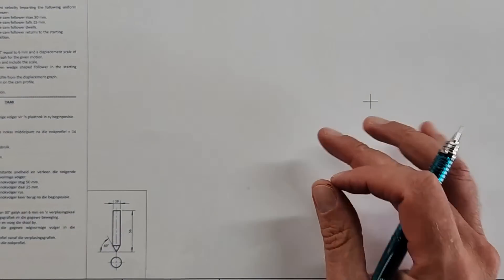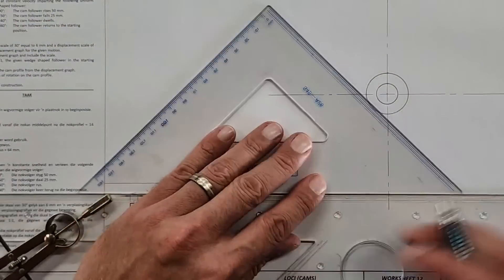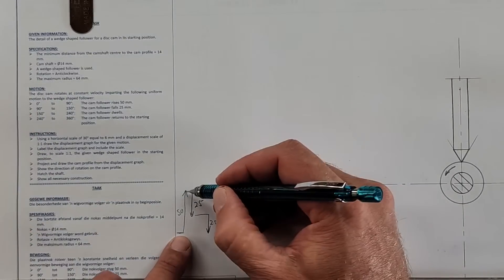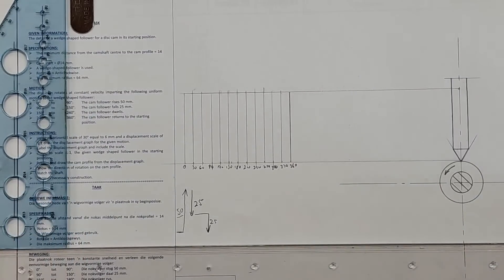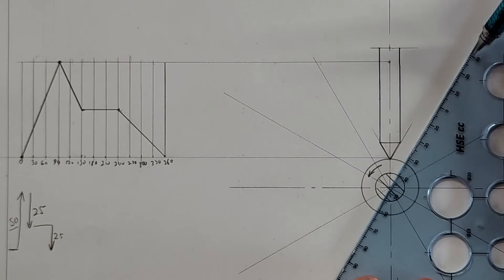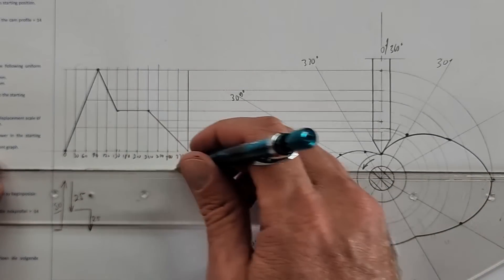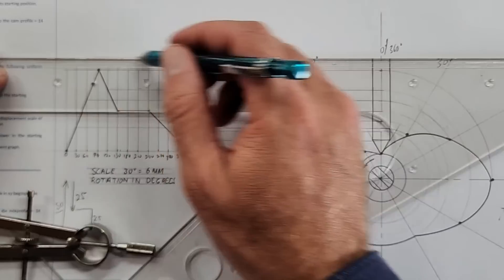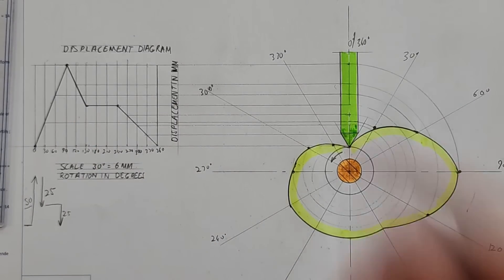How to Draw a Displacement Diagram and Cam Profile - HSE | Page 8-12 | Grade 11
Grade 11 Engineering Graphics and Design Students!! Join me in this live lesson as I talk through  how to draw a cam displacement diagram and cam profile.

- How to Draw a Displacement Diagram and Cam Profile
- Cam Displacement Diagram
- How to Draw a Cam Profile and Cam Follower
- Uniform Motion Explained

Blessings
Stefan Kleyn